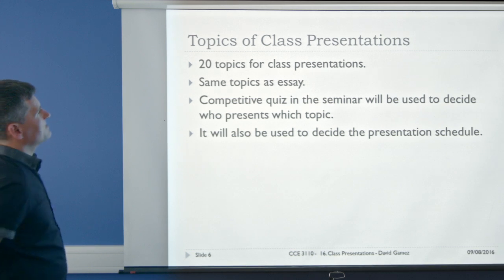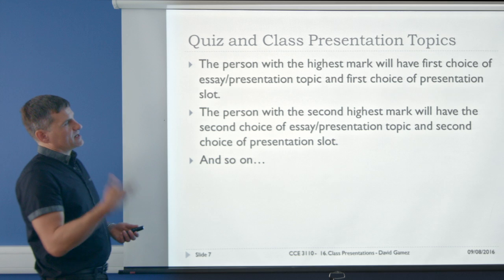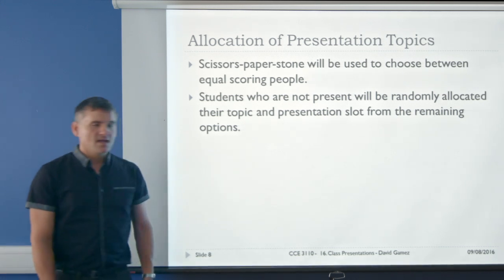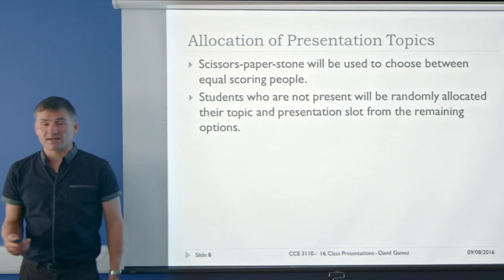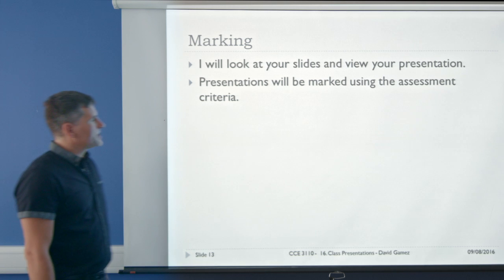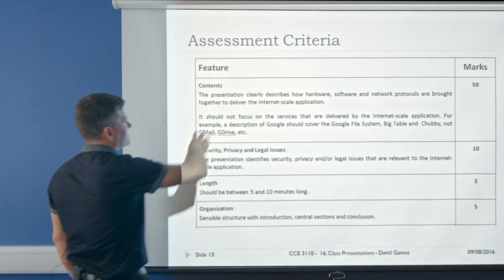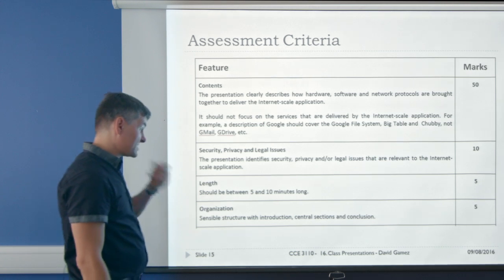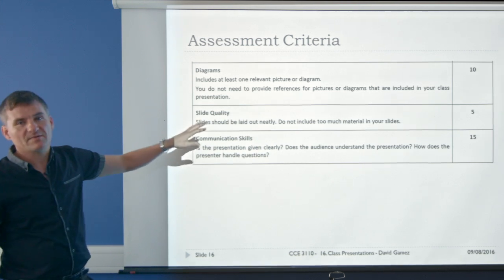CCE 3110 - Week 11 | Lecture 16: Class Presentation - David Gamez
Description of one of the coursework assignments: a short presentation on an Internet-scale application to the rest of the class.